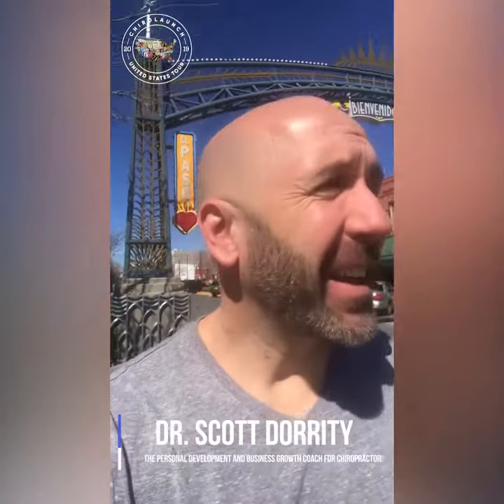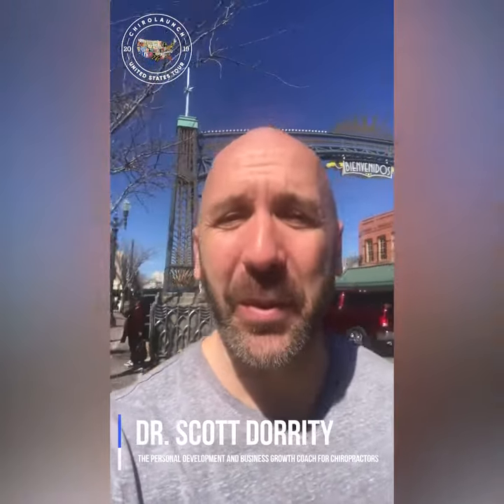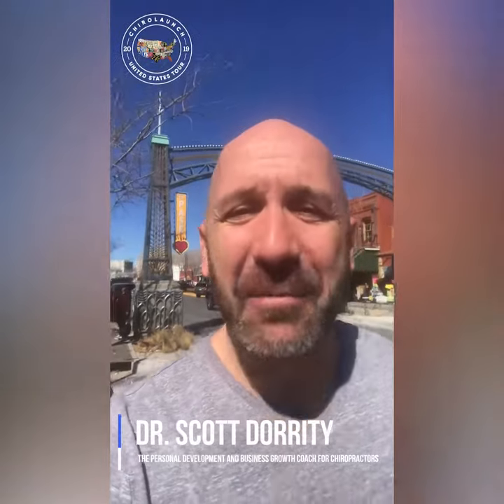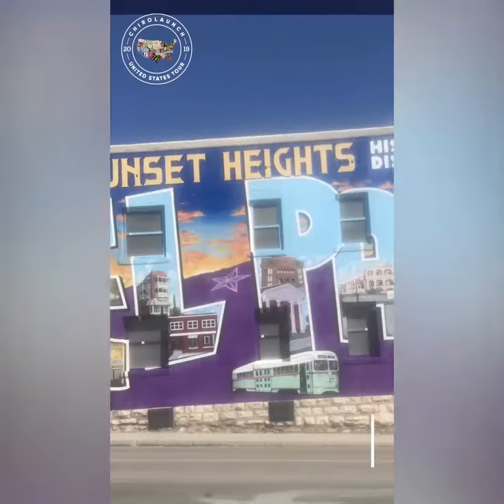Tuesday Tour - El Paso, Texas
Greetings from El Paso, Texas... where I just came out of an epic onsite evaluation and wanted to quickly share with you my 2 step process for growing a practice:

1.Make a SPACE.

2. FILL that space.

It’s that simple Doc… make a plan and then DO. THE. WORK.

If you want to LAUNCH your practice this year and systematically generate referrals in your practice month after month, check out this video and then connect with us over in our High Performance Chiro Group

You’ll get exclusive access to chiropractic business growth tips, be able to interact with other growth-minded and driven chiropractors, and ask any questions you may have about how to turn your practice into a referral generating machine!

See you soon Doc!